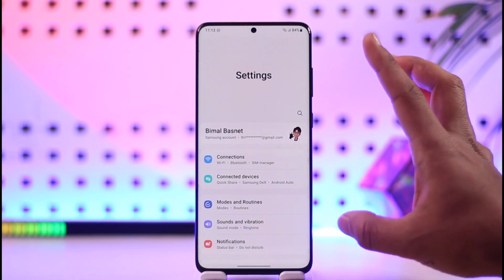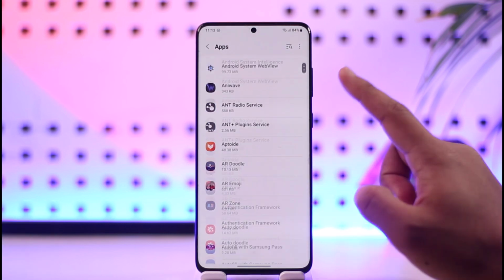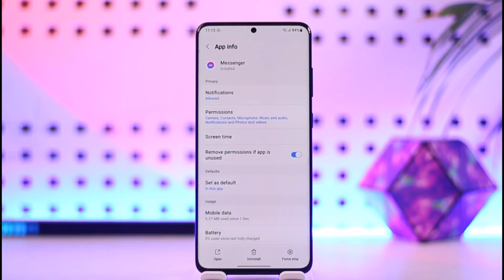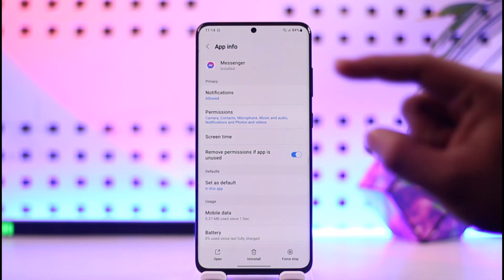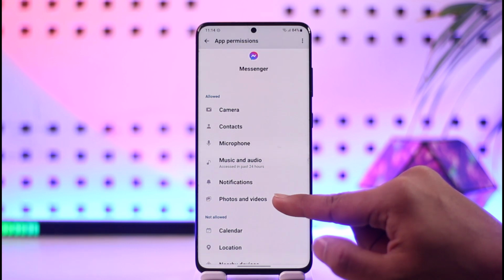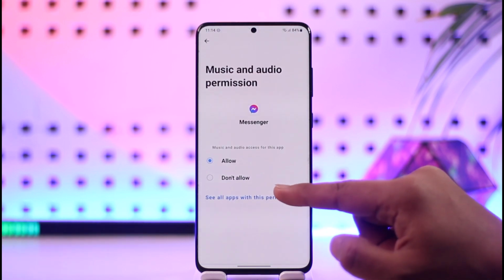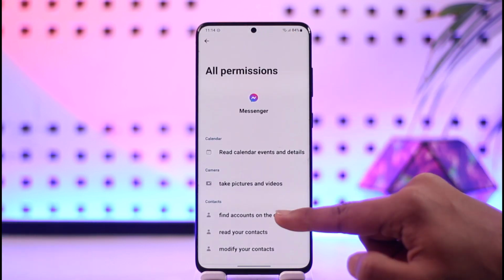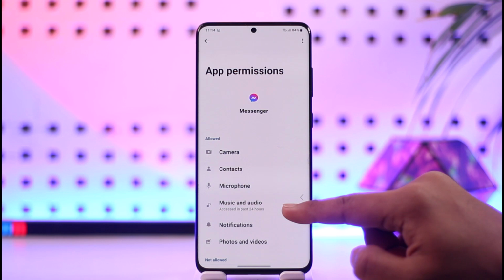Storage Permission Not Showing !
In this video, I will show you how to fix if the storage permission not showing.

~ Chapters:
0:00 Introduction
0:12 Storage Permission Not Showing
1:28 Conclusion